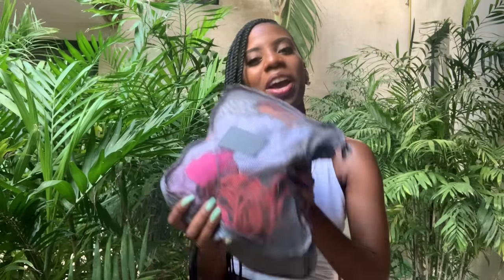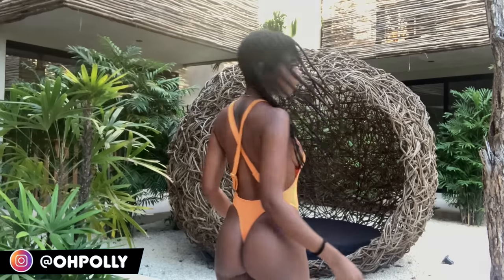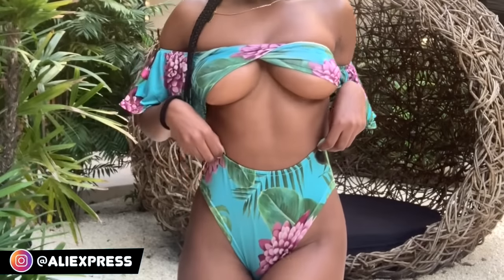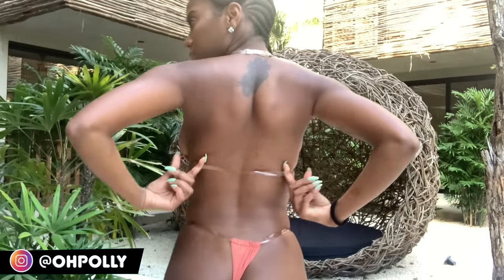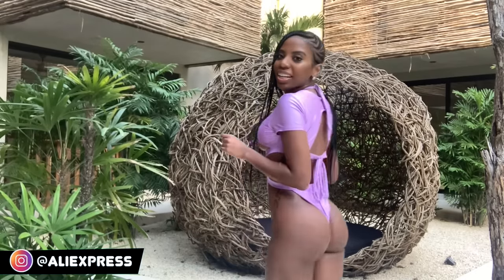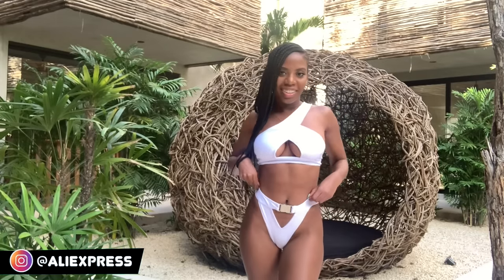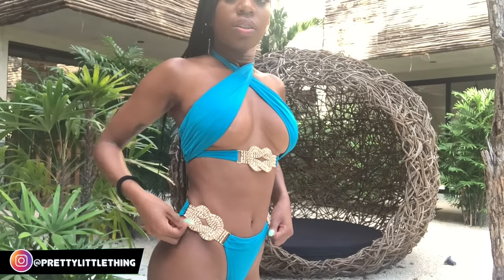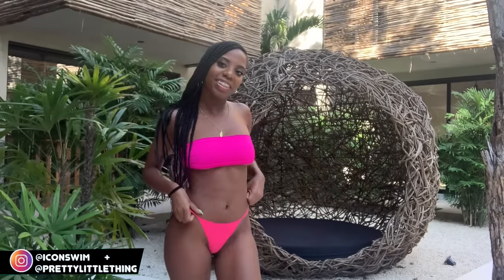Swimmie HAUL ! Some of my favs !👙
I usually carry a bunch of my fav swimmies with me on my trips-- just incase. I was on my birthday trip and figured... hey why not film a swimmie haul with some of my few fav swimmies! The links for these swimmies are below, if I have not listed one- that means it's no longer available and I will leave the link to the site for you to check out their other options. Let me know it the comments what you think.
1. @ohpolly_  : Pamela Orange cross low back swimmie

2. @celebboutique : Arizona B&W cross front

4. @AliExpressGlobal : Print frill tie up two piece

5. @ohpolly_ : Clear Strap micro bikini in burnt orange

6. @AliExpressGlobal : Lavender Crop Top bikini set

7. @FashionNova : Fuchsia multi color long sleeve bikini

8. @AliExpressGlobal : White one shoulder cut out bikini set

9. @PrettyLittleThing : Teal diamante bikini set

10. @iconswim : seal the deal red G-string bikini

11: Mix mach Pink bandeau top and g string bottom